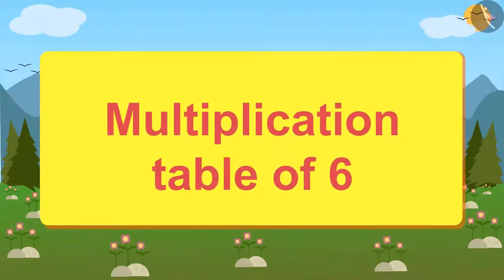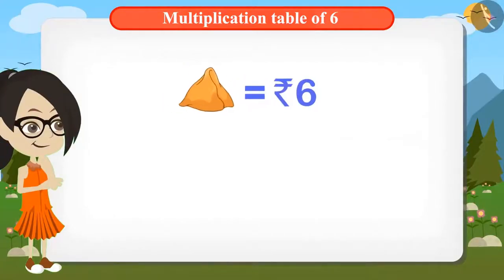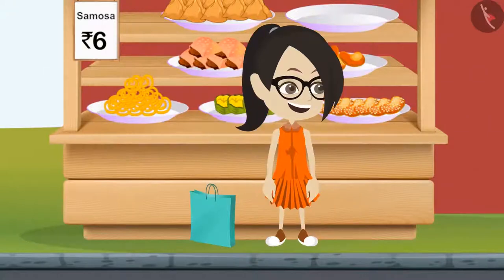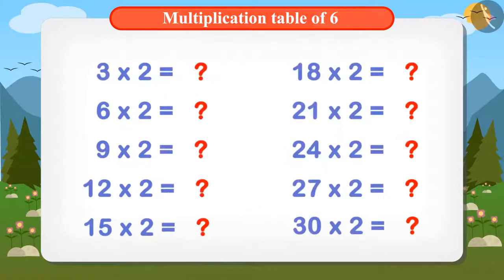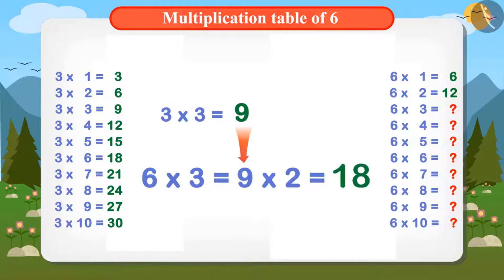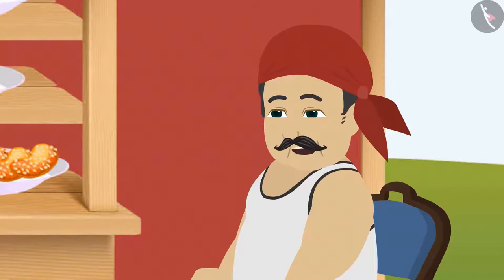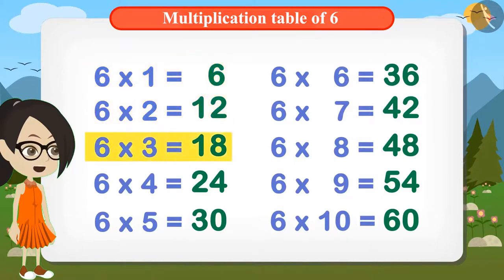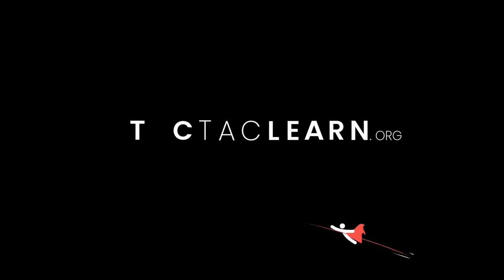Class 4 Maths Chapter 11 "Tables and Shares" (Part 5) cbse ncert